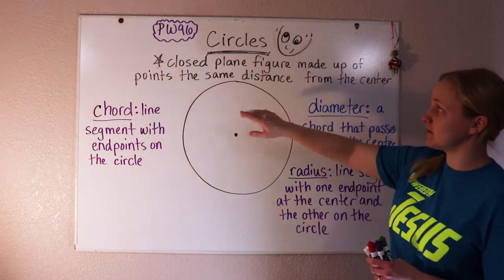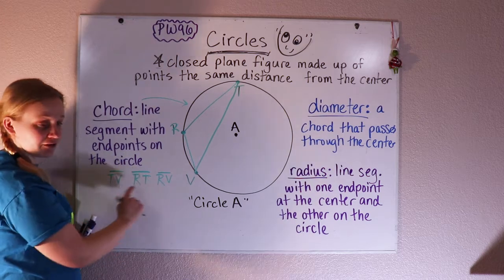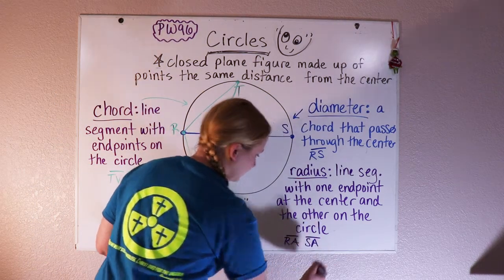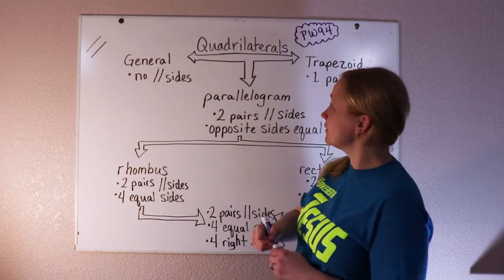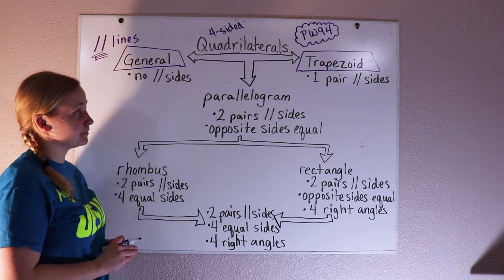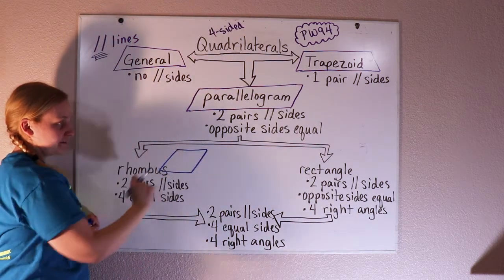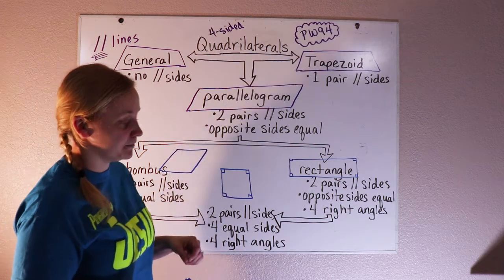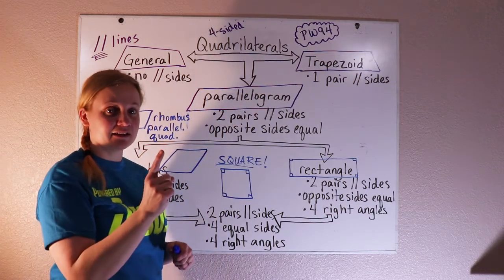Math Notes - March 25-31